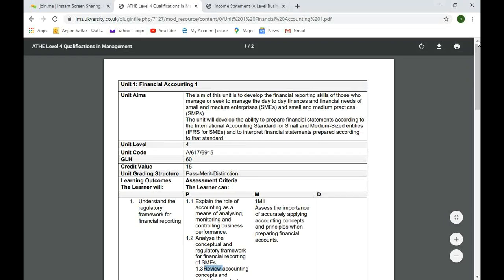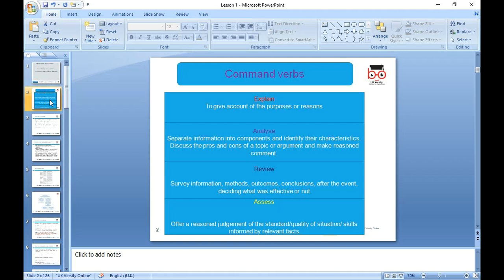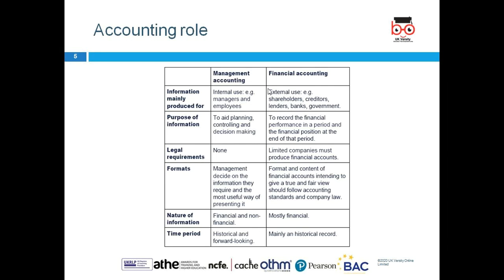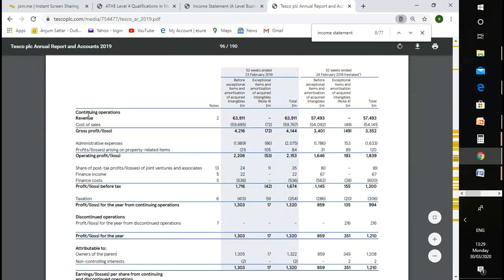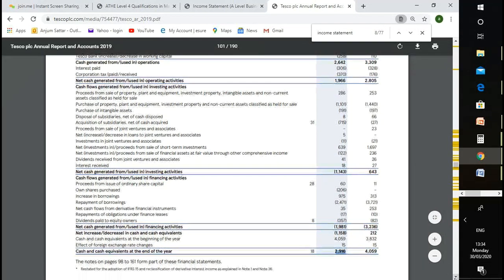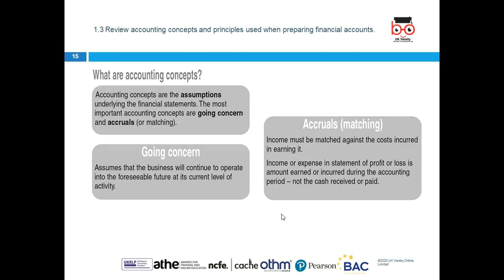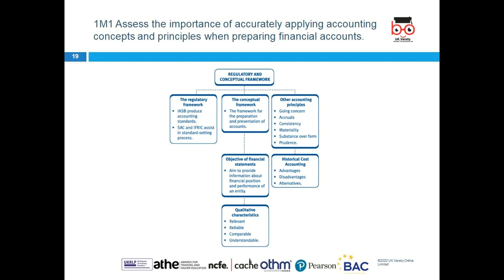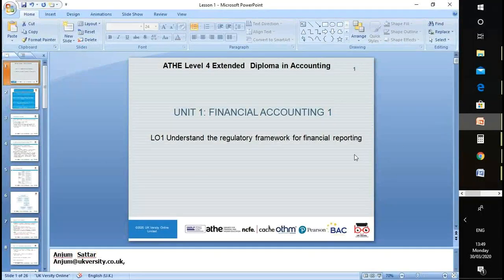ATHE L4 Dip in Accounting Unit 1 FA 1 LO1 2020 03 30